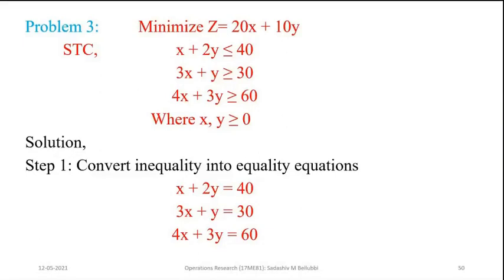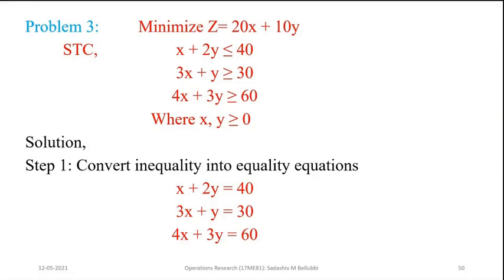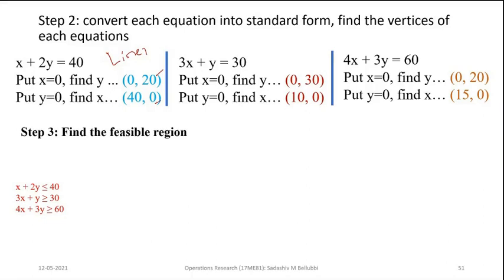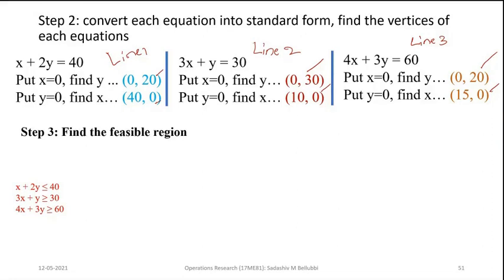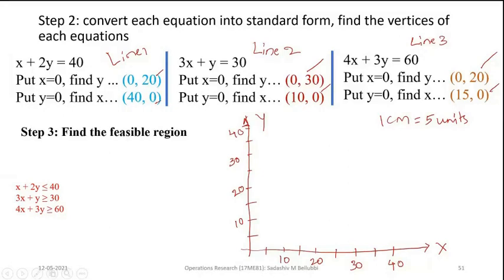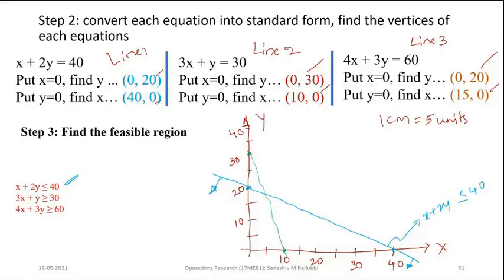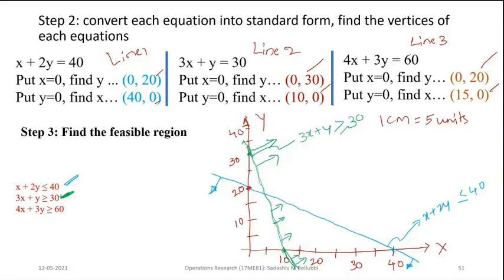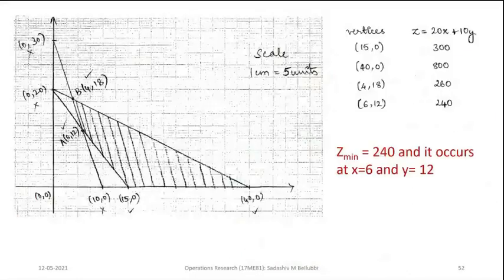Solving LPP by Graphical Method Problem 3